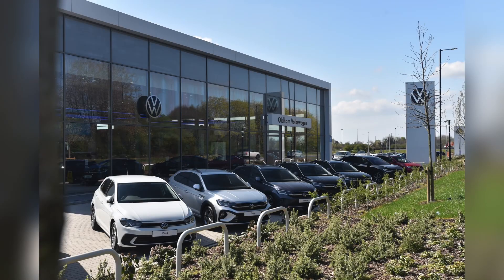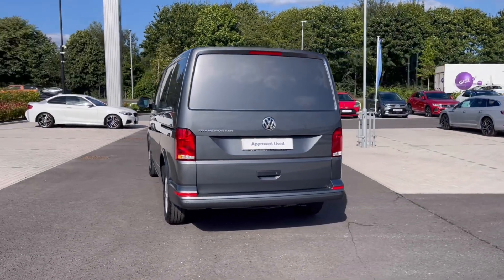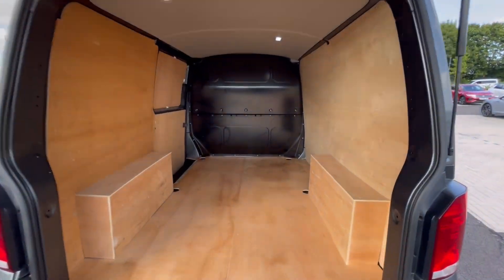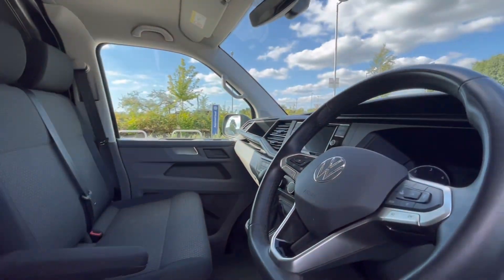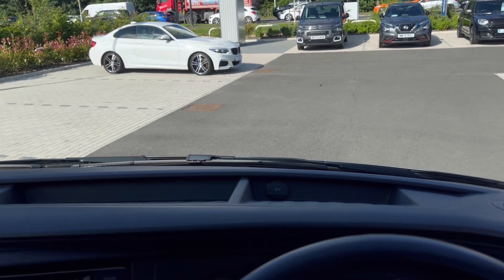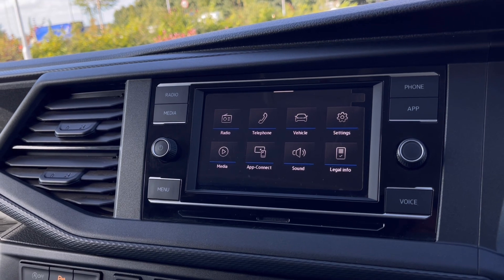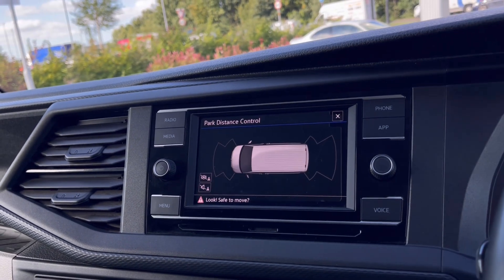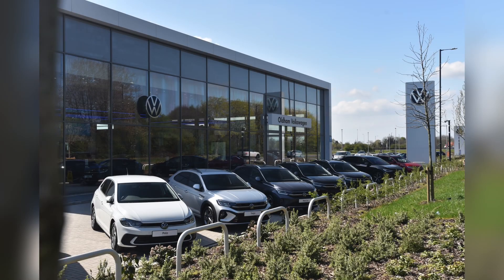Approved Used Volkswagen Transporter Highline 2.0 TDI 150 PS | Oldham Volkswagen Van Centre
:) Check out this Approved Used Volkswagen Transporter Highline 2.0 TDI 150 PS  in the Indium Grey Metallic Paint, currently for sale at Oldham Volkswagen Van Centre.

Vehicle Spec –
Reg - DE23WLB
Age - 2023
Miles - 16,769
Fuel Type - Diesel
Transmission - Automatic

- App Connect
- Parking Sensors